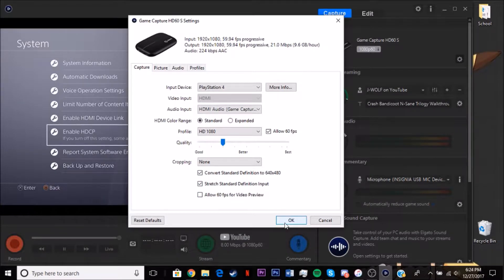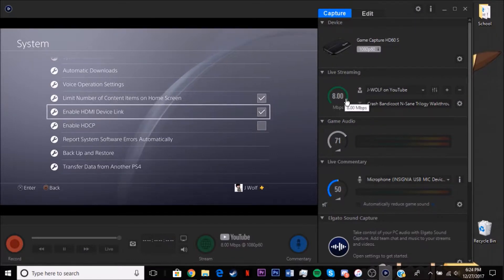Elgato Game Capture- Best recording / streaming settings Tutorial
If you guys want to ask me any questions type in the comments or check out my live streams i do on some weekends on twitch. Also don't hesitate to ask questions like what my favorite song is or what i like to do other than videos. I'd like you guys to get to know me and me know you. :p so fill the comment section with questions :3